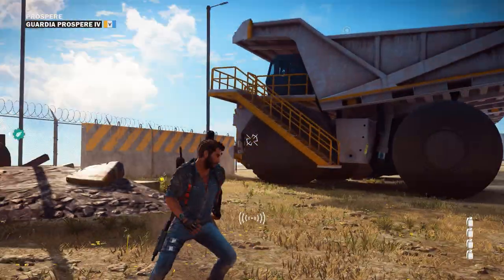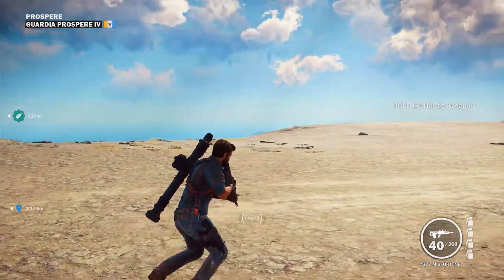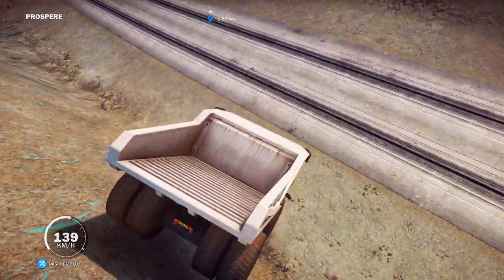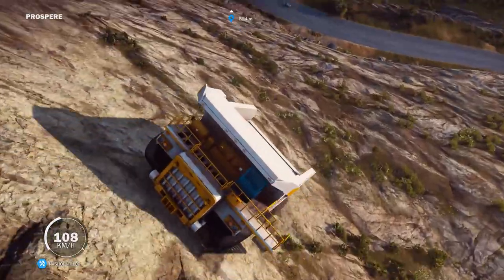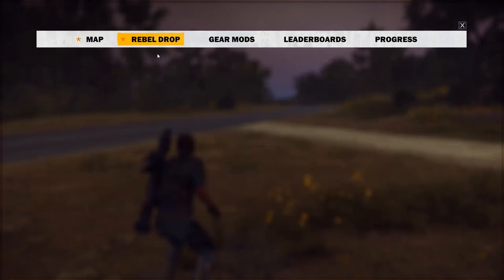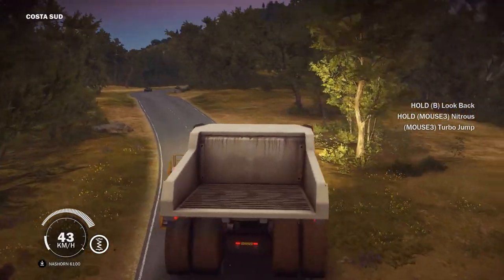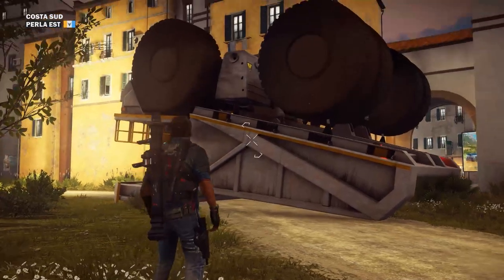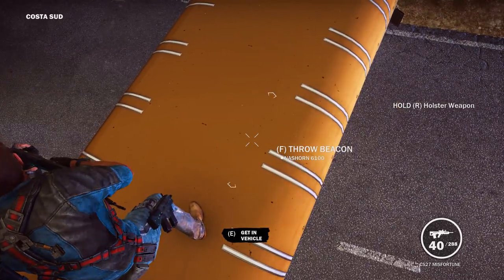Voyage of the Nashorn! [Just Cause 3]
In this episode of Quick Play we attempt to take the Nashorn mining truck to a garage to claim the vehicle. Enjoy!

All other music comes from the JC3 In Game Soundtrack.